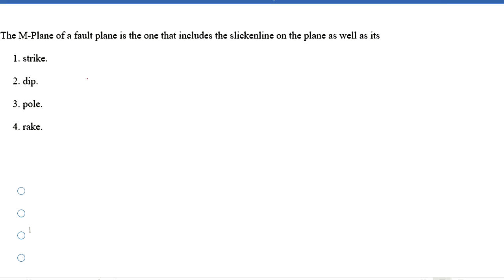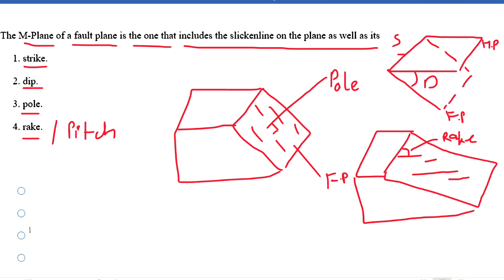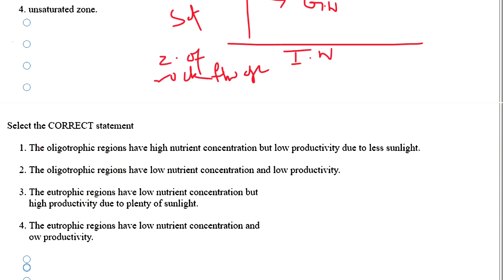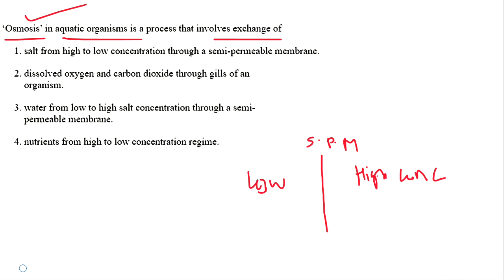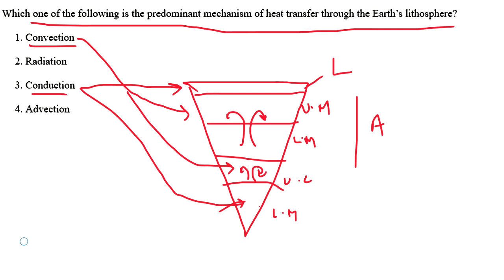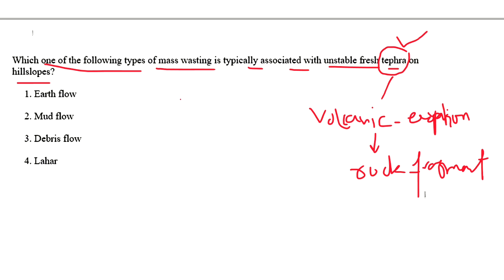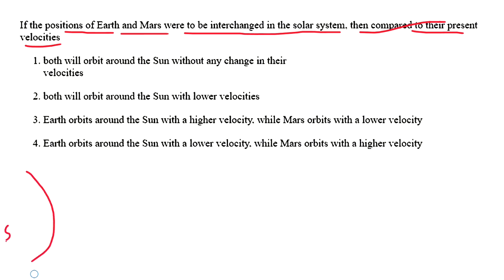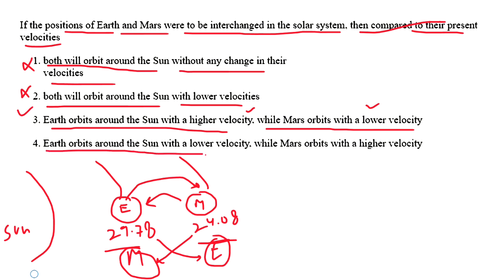CSIR NETJRF 2023 JUNE PART-3 SOLUTION |DETAILED EXPLANATION